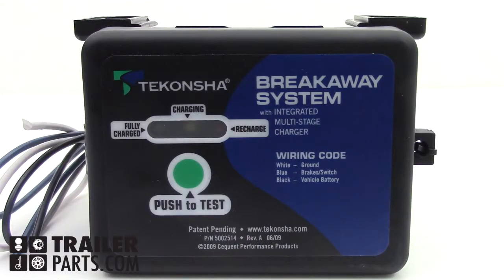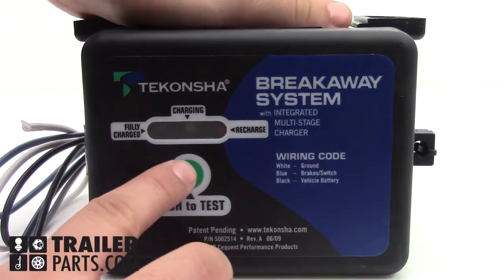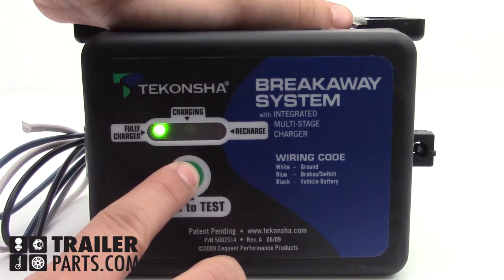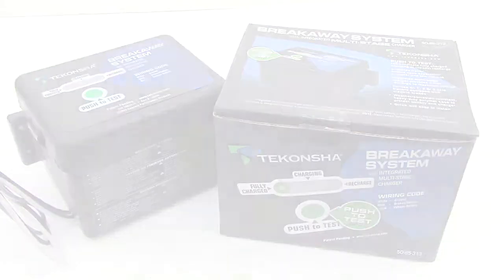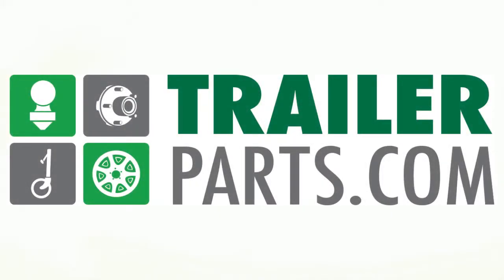Tekonsha Breakaway Kit with Charger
Tekonsha® Breakaway System for 1 to 3 Axle Trailers with Electric Brakes Features

- Push to Test LED's indicate fully charged, charging, or recharge.

- The Multi-Stage Integrated Charger provides a fast recharge up to 12.8 volts. Once the battery is fully charged the automatic float mode is designed to provide a continuous charge without overcharging.

- The trailer brakes are activated upon the separation of the trailer and tow vehicle.

- This breakaway kit is meant for use on 1, 2, or 3 axle trailers equipped with electric brakes.

- The heavy-duty polymer case is weather and corrosion resistant to protect the battery and charger.

- The breakaway kit is quick and easy to install.

- Flat surface mounts to the side of the frame.

- The breakaway switch has 7.5" lead wires and the battery is 5 Amp/hr.

- Battery box: 5" x 4.125" x 4"

Includes: - (1) Battery box - (1) 5 Amp battery with Push to Test LED test meter - (1) Integrated multi-stage charger - (1) Breakaway switch

*Note - Make sure battery is fully charged prior to towing.